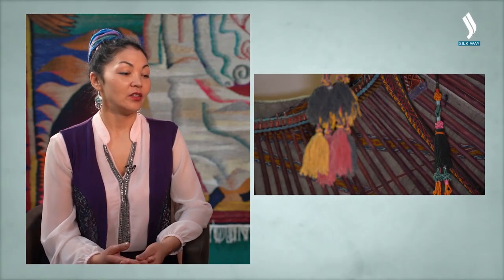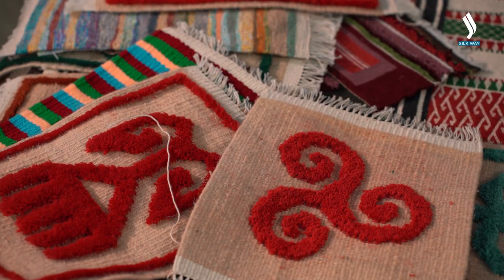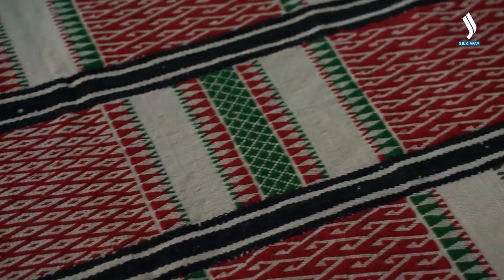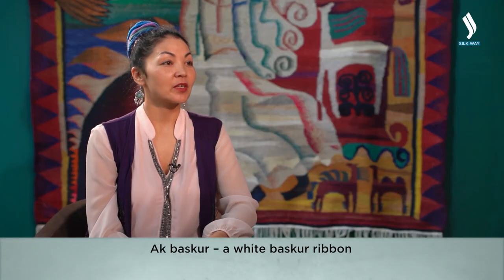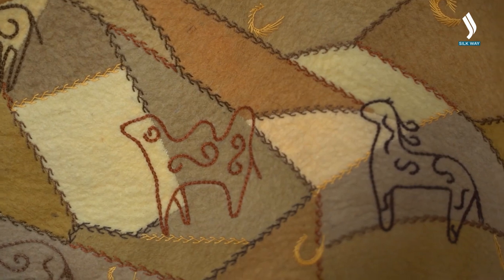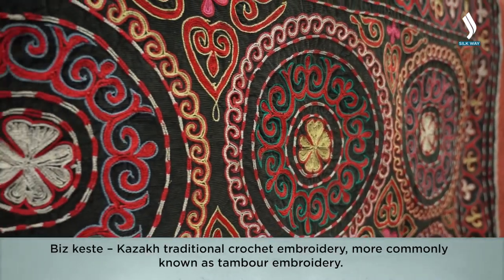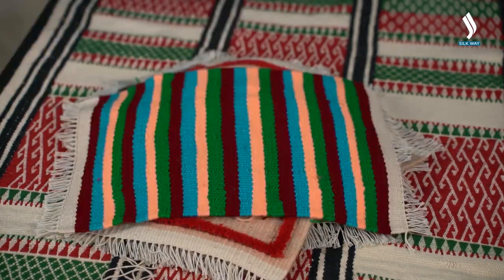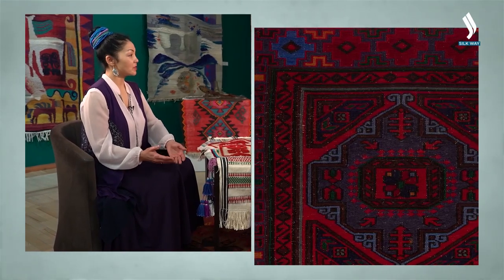When and where did weaving originate? «Ken dala» | Silk way TV | Qazaqstan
When and where did weaving originate? What was the process of making yarn and woven products in the Scythian-Saka culture?  You will learn about the peculiarities of Kazakh traditional weaving in the new edition of the Ken Dala program.